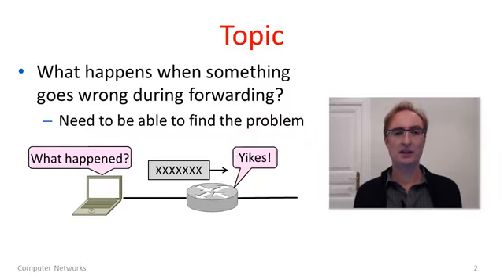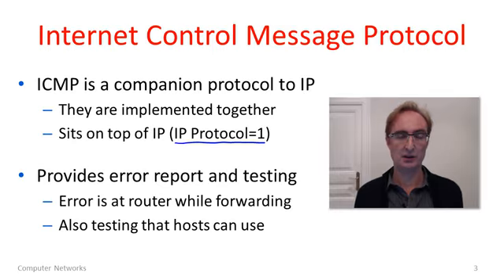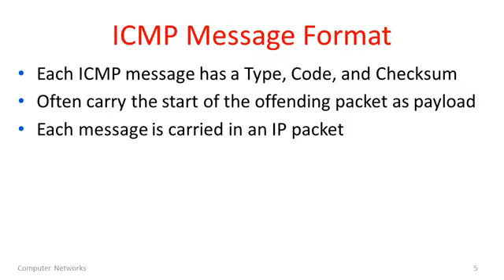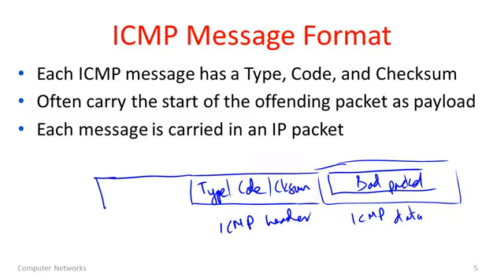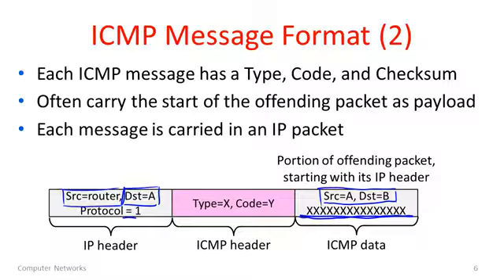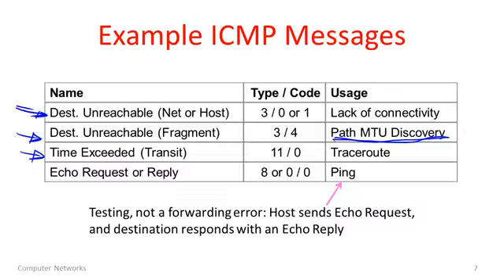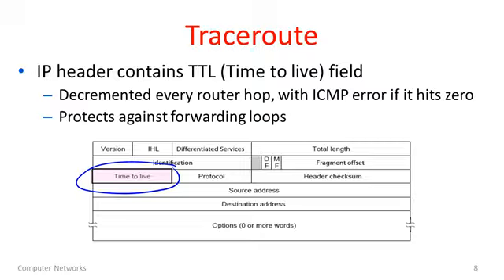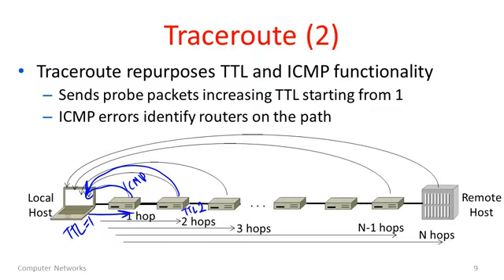4 8 IP Errors with ICMP